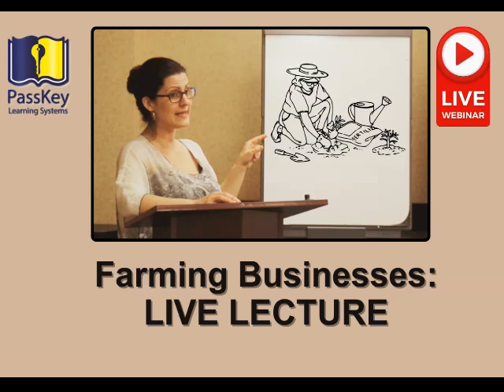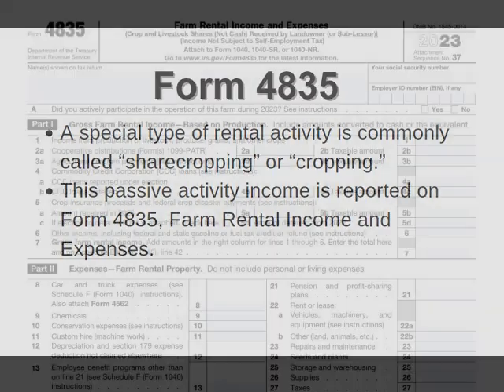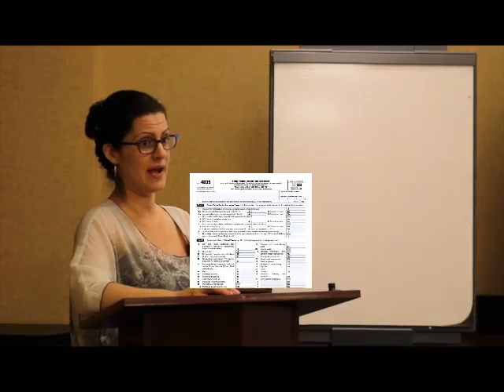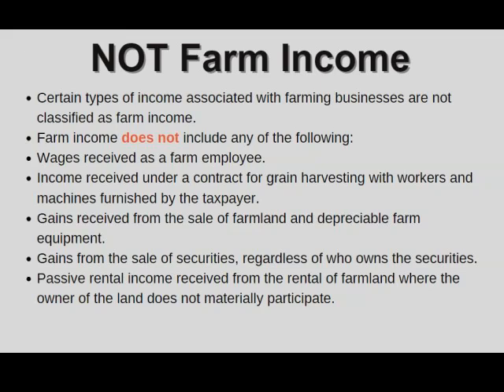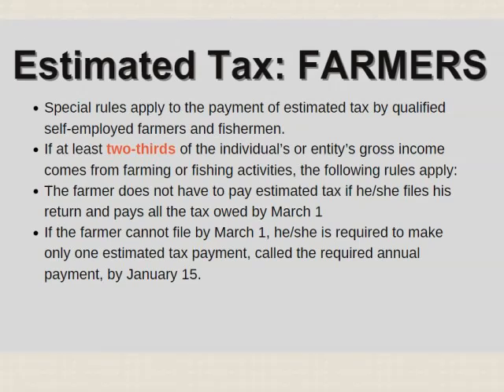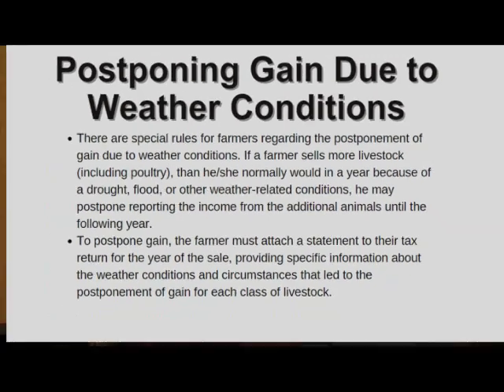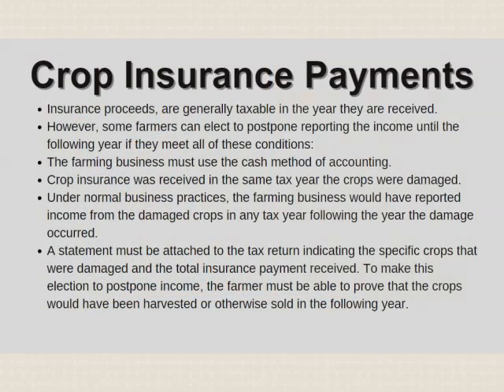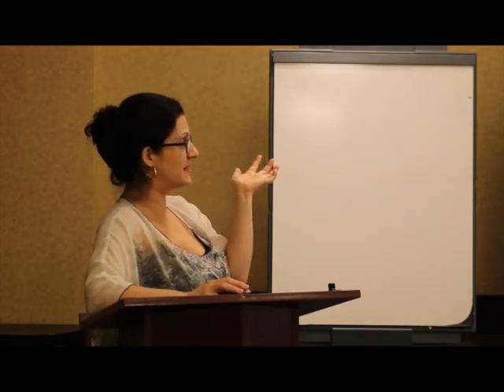Farming Businesses - LIVE CLASS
Farming businesses have several unique tax rules and benefits. Farmers can defer income to a future year in some cases. Farmers must pay self-employment tax on their net farm income, which contributes to Social Security and Medicare. Farmers can avoid making estimated tax payments if they file their return and pay the entire tax due by March 1 of the following year.